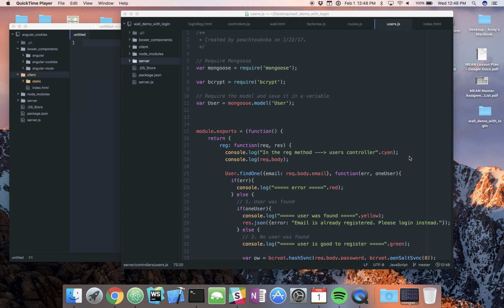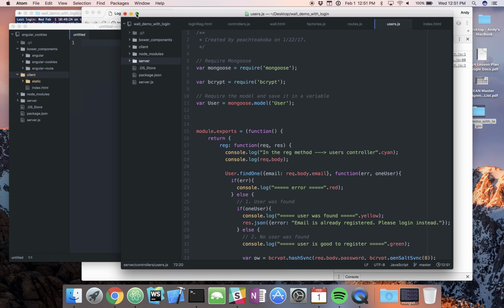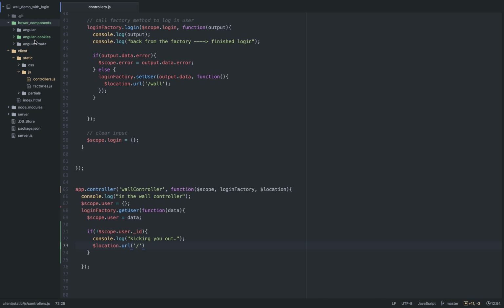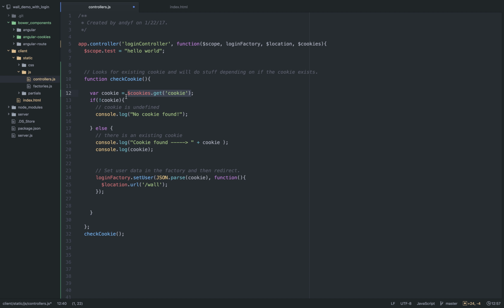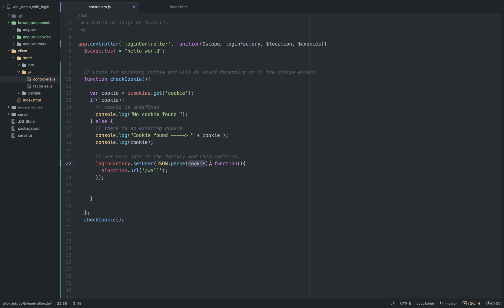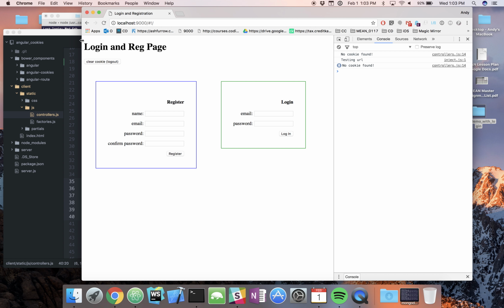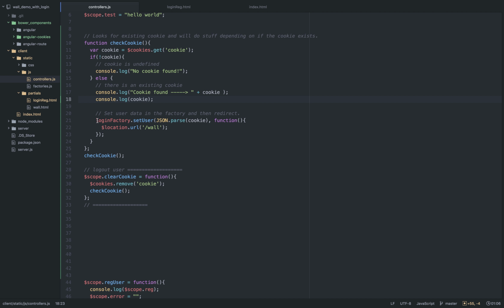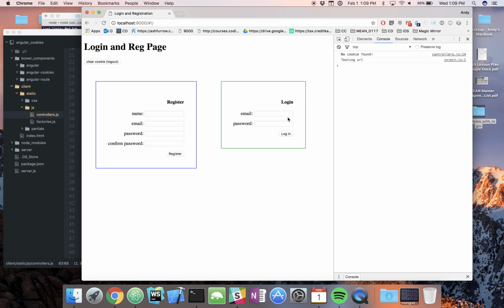angular cookies mini demo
Mini-demo on how to implement Angular-Cookies to establish persistent login. Guest starring Mr. Brian Haack!

The code is a continuation of the code for the Wall Demo Part 1.

The code for Wall Demo Part 1 can be found